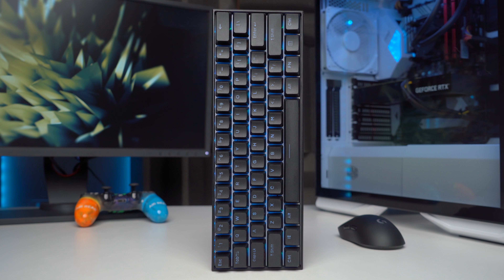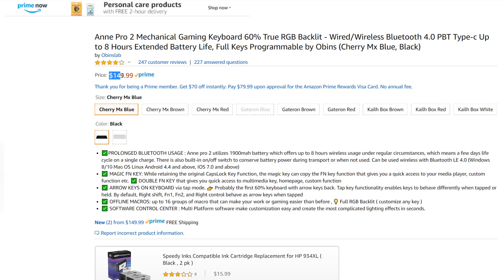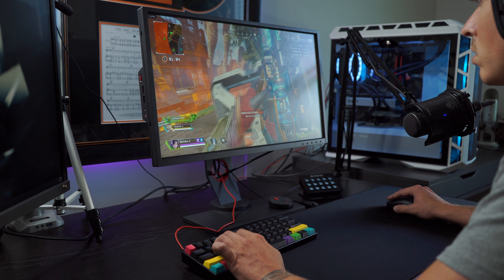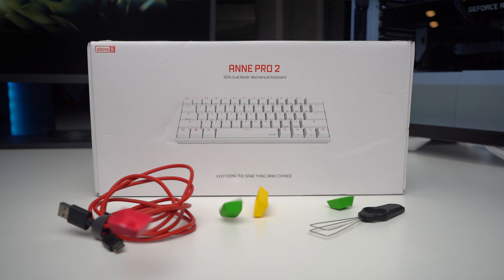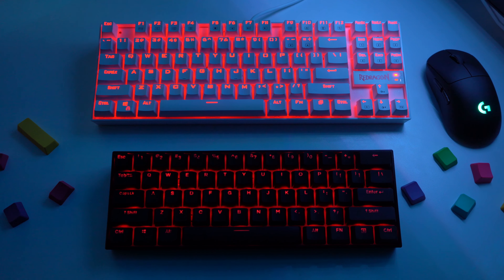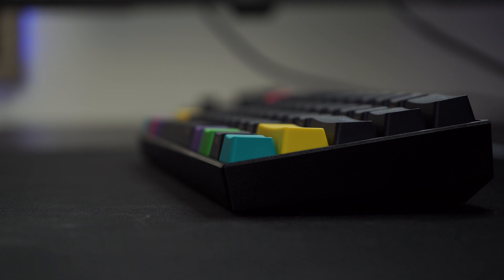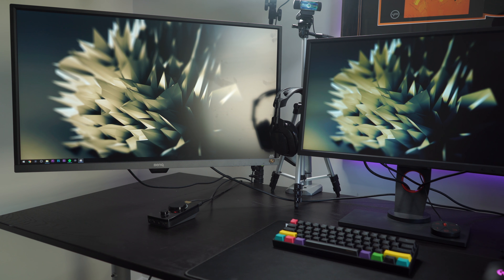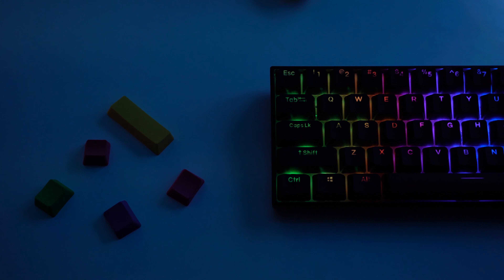ANNE PRO 2 Best Mechanical Wireless %60 Keyboard